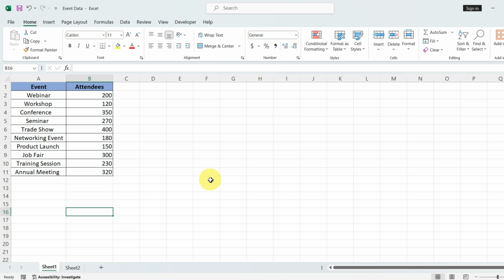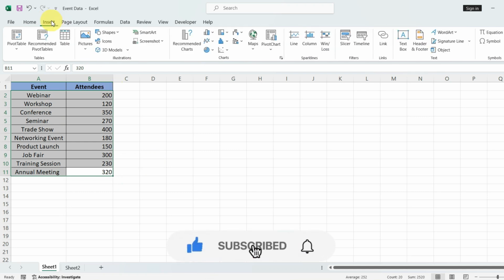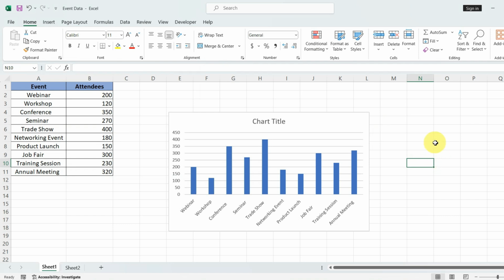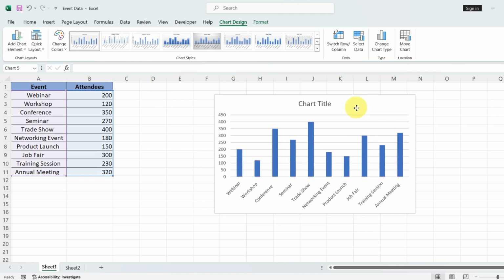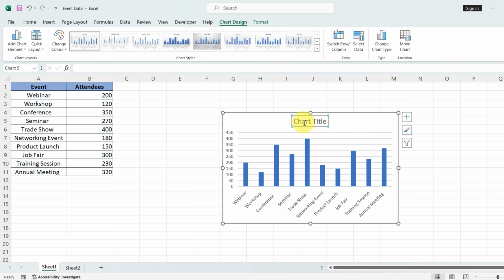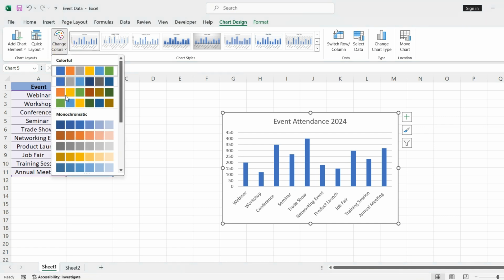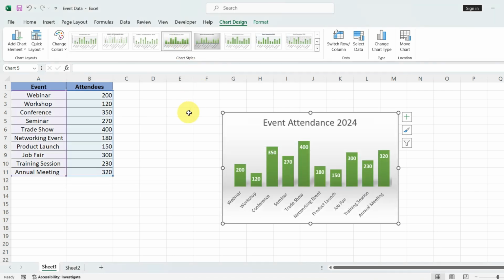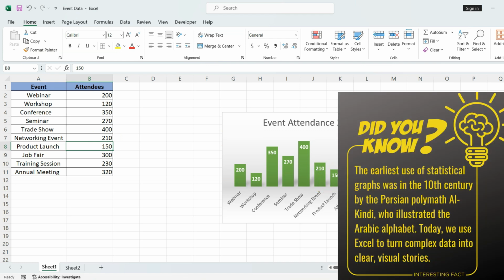How to Create a Bar Graph in MS Excel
Unlock the power of your data with our simple guide on how to create a bar graph in Excel. This video will walk you through selecting the right data, inserting a bar graph, and customizing it to fit your needs. Perfect for presentations, reports, or any project that benefits from clear data visualization.

Steps to Create a Bar Graph in MS Excel:
1. Prepare Your Data
   - Start with your dataset ready; in this example, it includes various events and their number of attendees.

2. Select Your Data
   - Highlight the cells that contain the data you want to visualize with your bar graph.

3. Insert the Bar Graph
   - Navigate to the ‘Insert’ tab.
   - Click on ‘Charts’, then choose ‘Bar Chart’.
   - Select your preferred style of bar chart from the options provided.

4. Position and Resize Your Graph
   - Click and drag the graph to position it where you want it on your spreadsheet.
   - Adjust the size by clicking and dragging the corners of the chart area.

5. Customize the Chart Title
   - Click on the default ‘Chart Title’ text.
   - Type a new title that describes your graph, such as ‘Event Attendance 2024’.

6. Change Color and Design
   - Select the graph, then go to the ‘Design’ tab.
   - Click on ‘Change Color’ to pick a new color scheme for your chart.
   - Explore the ‘Chart Styles’ options in the ‘Design’ tab to find a design that highlights your data effectively.

7. Observe Dynamic Updates
   - Make changes to the original data to see the graph update automatically, demonstrating the dynamic nature of Excel charts.

Additional Tips:
- Remember to save your document frequently to avoid losing your work.

Leave your questions in the comments below, and I'll be happy to help.**